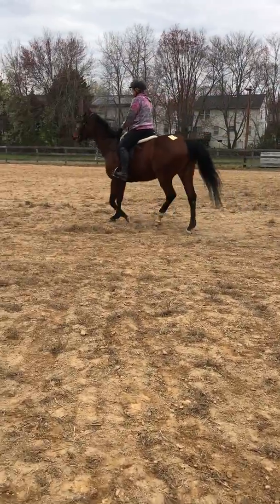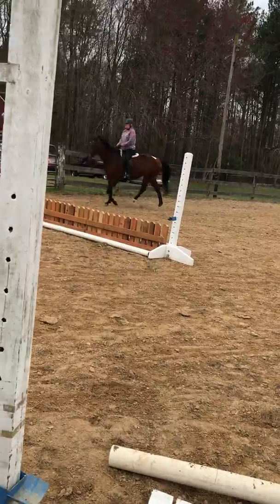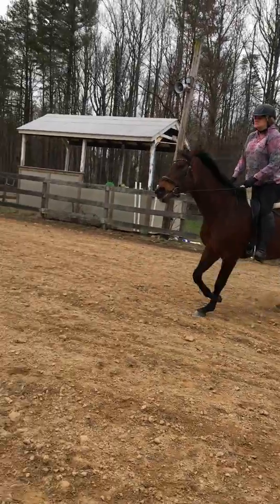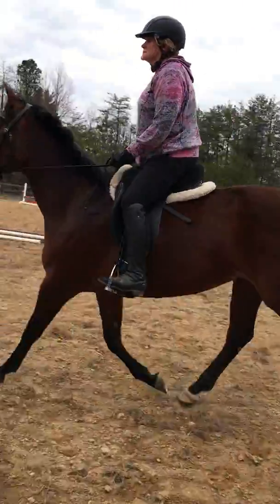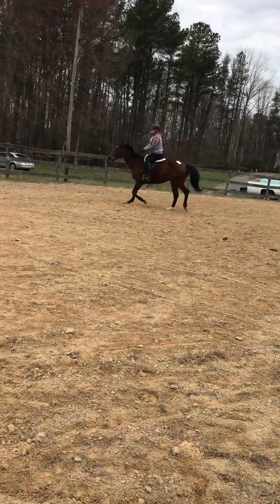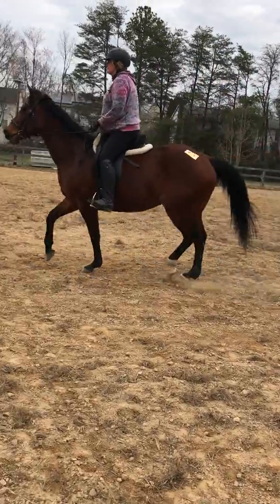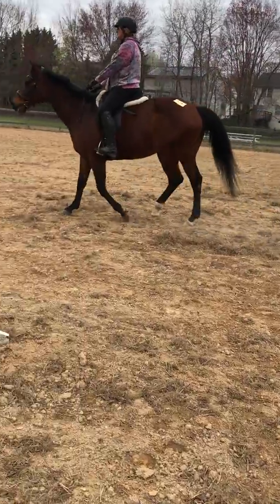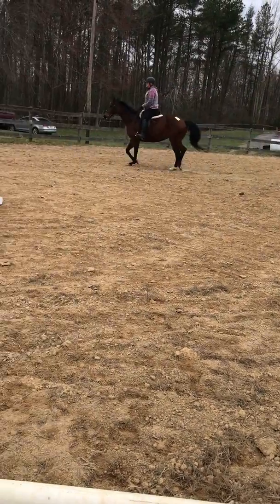B & Bindi 4/19 #4